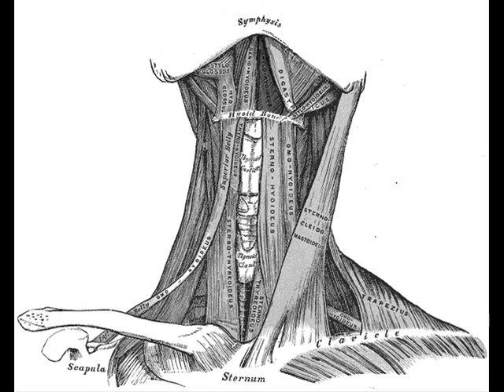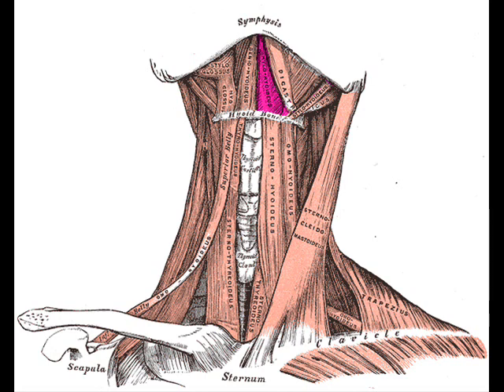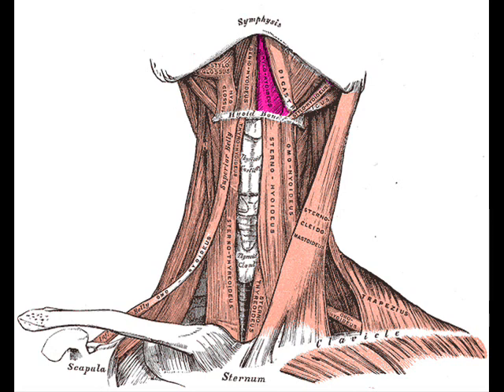Mylohyoid Muscle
Learn about the Mylohyoid Muscle. Neck anatomy.